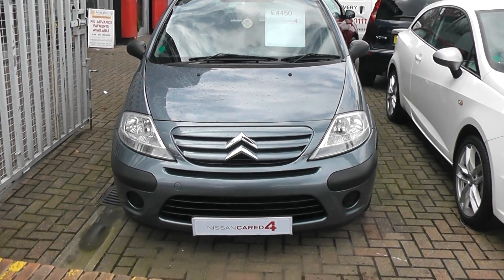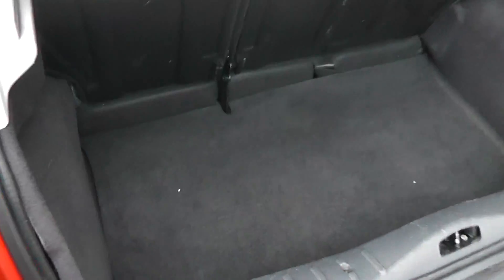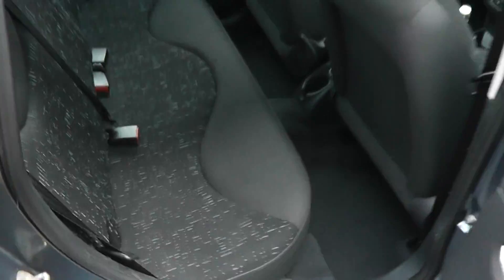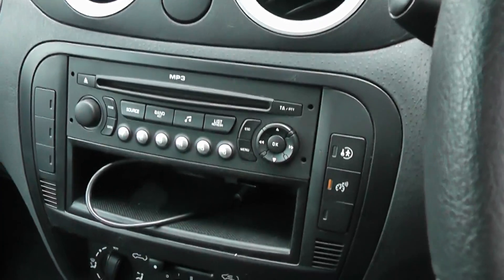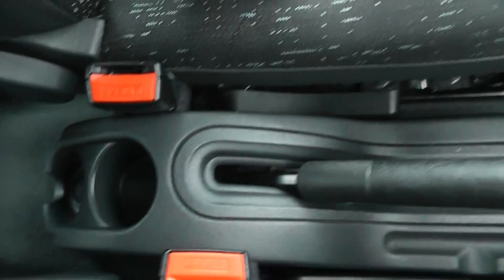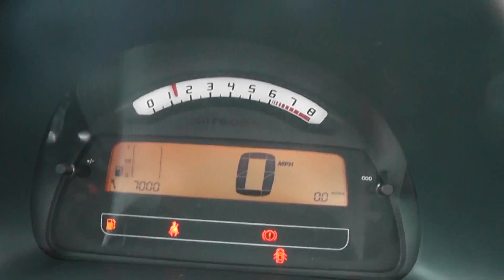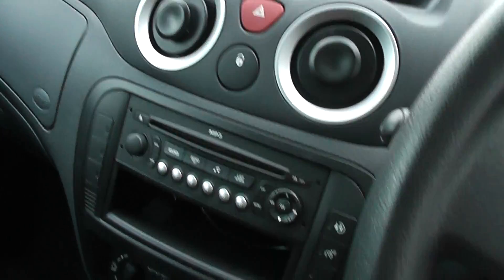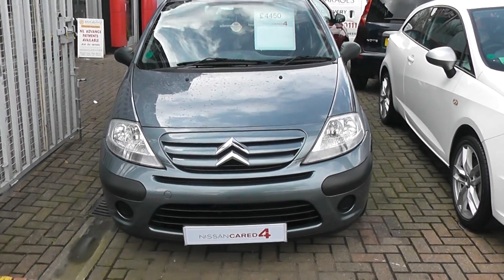Used Car Citroen C3 WR57VSL Wessex Garages Pennywell Road Bristol